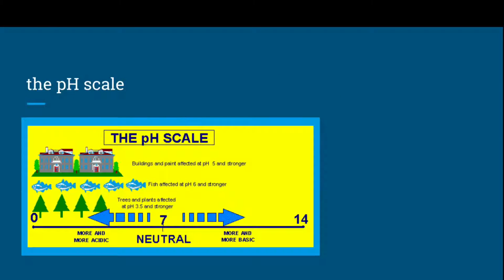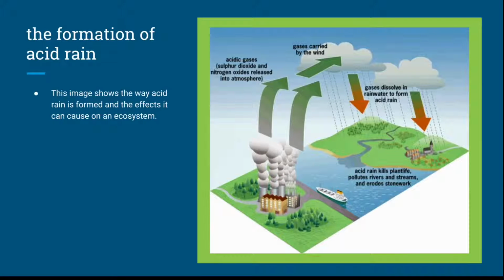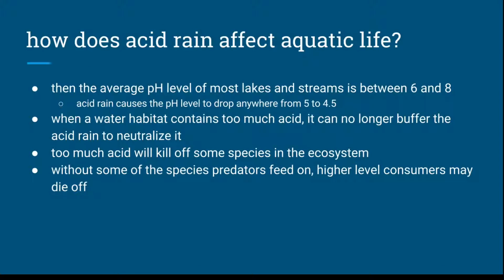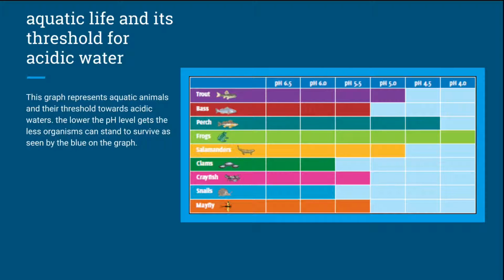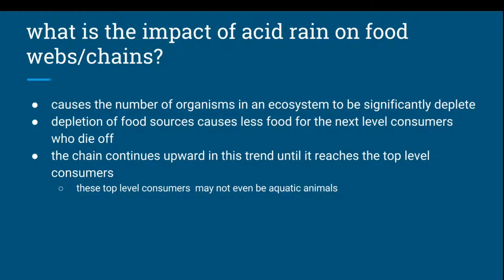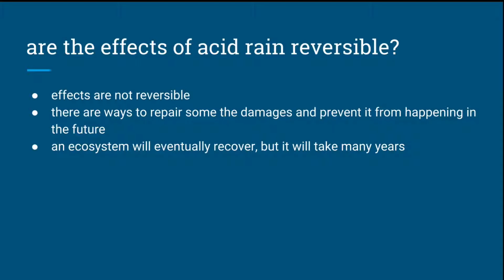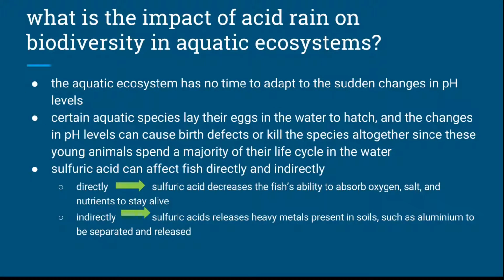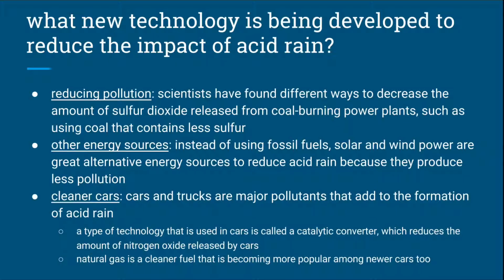acid rain and its effects on aquatic life